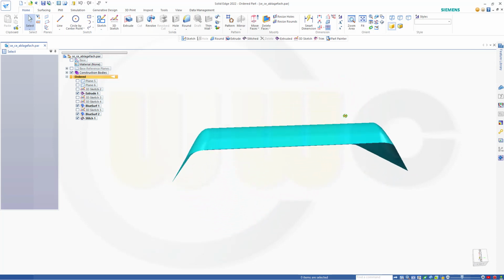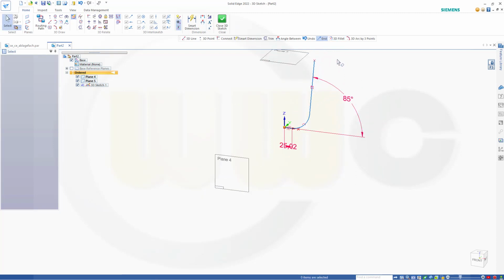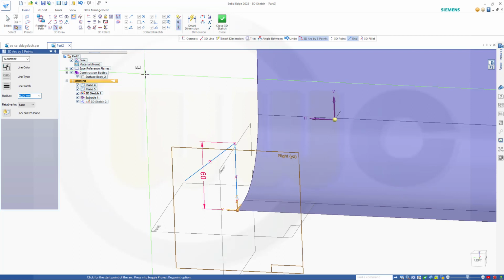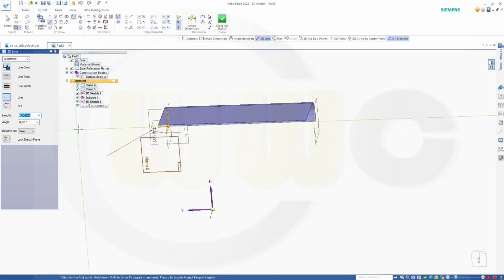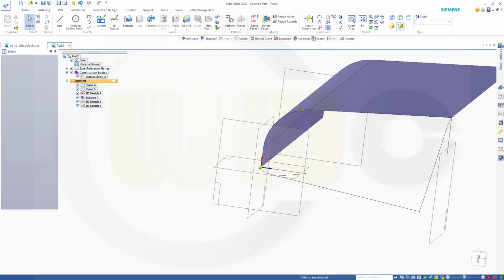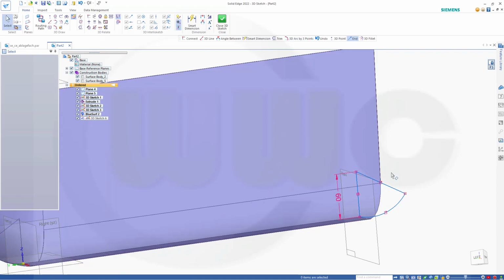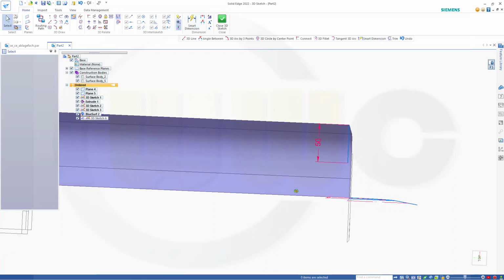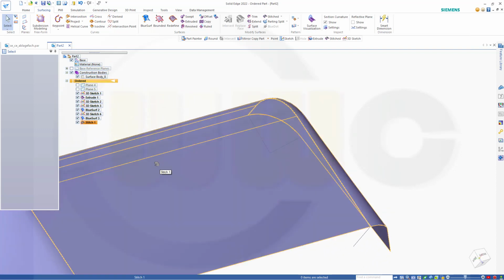Ablagefach - Storage Compartment - SolidEdge 2022 Training - Surfaces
As usual with surfaces - SolidEdge is quite good - enjoy!

00:00 Intro and preview
00:30 drawing
00:45 3d sketch
02:50 extrude surface
03:30 3d sketch
10:00 bluesurf
11:18 3d sketch
16':02 bluesurf

Siemens NX
Sheet Metal/Blechteilkonstruktion
SolidWorks
Surface Modelling / Flächenkonstruktion
Onshape
Drafting / Zeichnungen